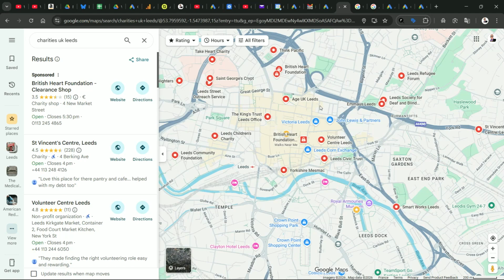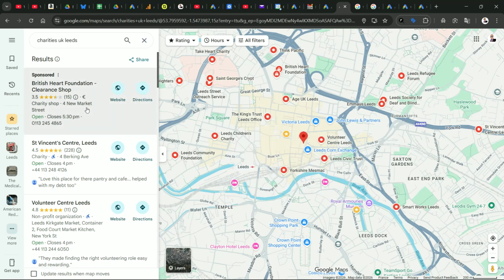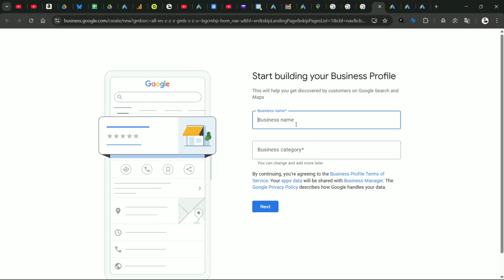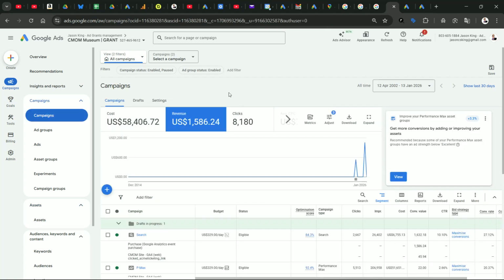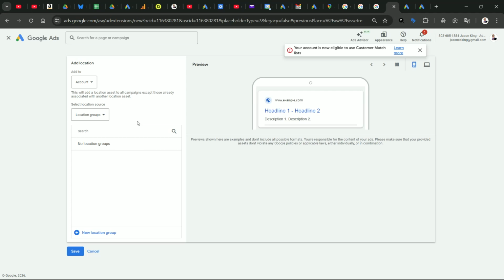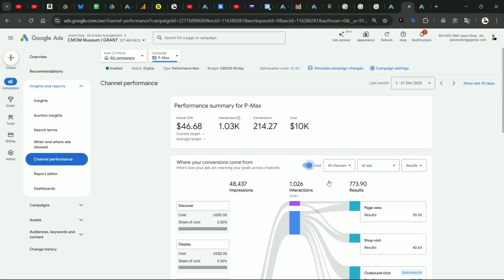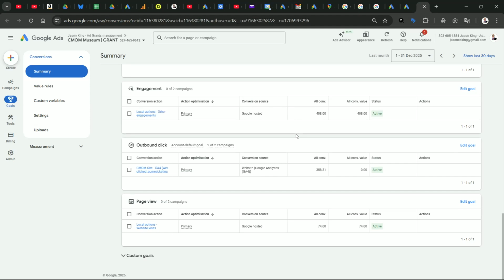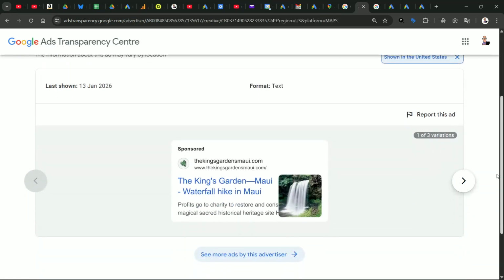Google Maps is available in a Google Ad Grant: Maximize local visibility for your nonprofit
Your Google Ad Grant can put your ads into not just Google's search results, but also onto Google Maps, and that includes in the Google Ads app.

Which nonprofits could benefit most? Museums, galleries, churches, animal shelters, community cafes, charity shops. If your nonprofit's reach is mainly local, particularly if you want visits or support from your area, and especially if you want people to drop in, then this is a very useful technique.

Very few nonprofits seem to be aware that they use maps, even though the ability to do this has existed since early 2025.

Only a Performance Max campaign can put ads onto Google Maps, not a Search campaign. First you're going to need to set up a Google Business profile. Once that's approved you can link to it and set up a location asset in Google Ads.

Watch the video walkthrough below to see how this works.

Want to learn to manage your nonprofit's Google Ad Grant account?